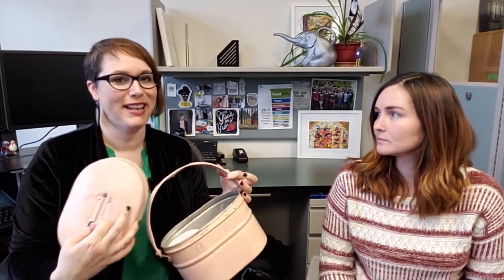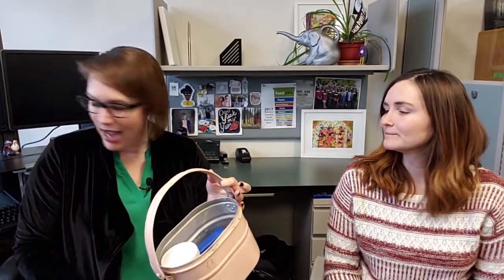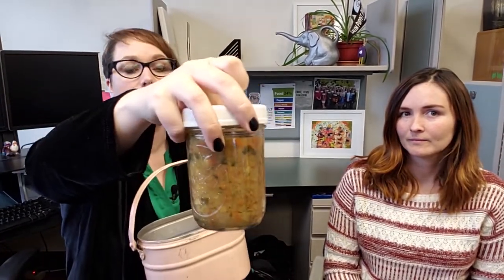Waste Less Wednesday Lunches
It's easy to reduce waste when packing your lunch. Learn from Jessica and Stephanie how they waste less when they are on the go.